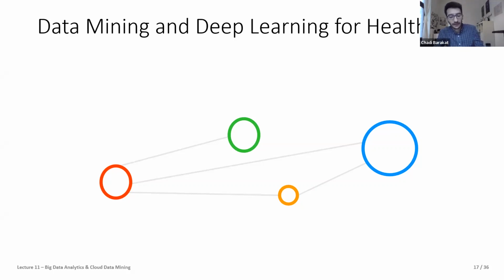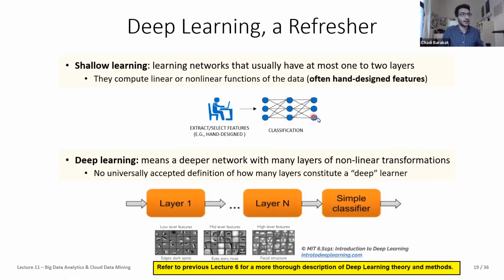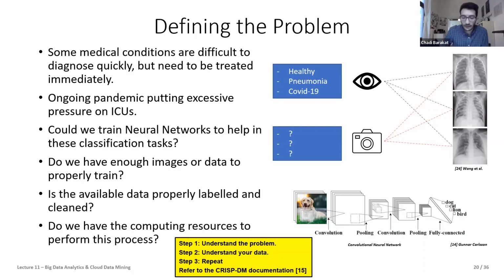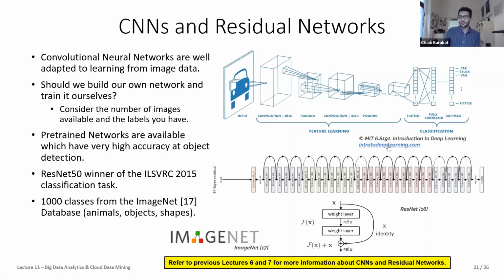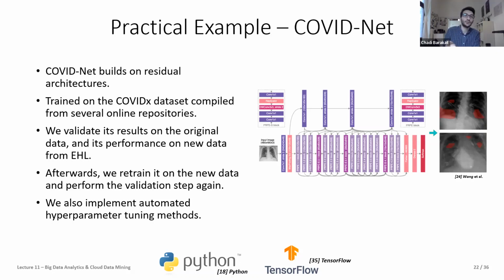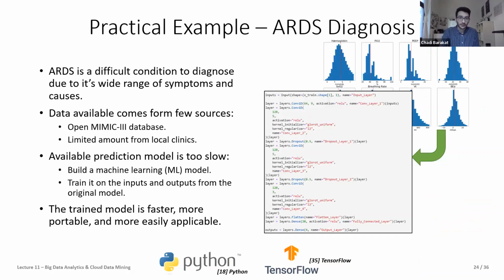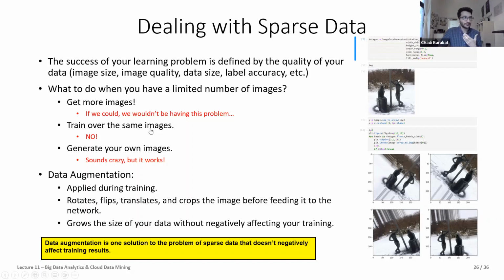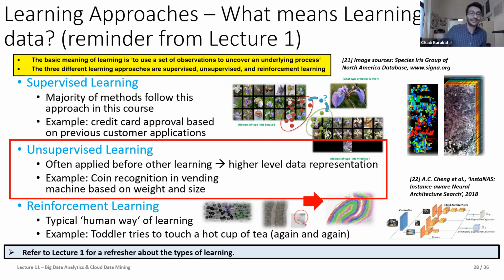2022 Cloud Computing and Big Data Lecture 11 Big Data Analytics and Cloud Data Mining Part2 💻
2022 Cloud Computing and Big Data Lecture 11 Big Data Analytics and Cloud Data Mining - Part One 💻
Invited Lecture by Ph.D. Student Chadi Barakat

16 university lectures with additional practical lectures for hands-on exercises in context

Fall 2022

Course Outline

1. Cloud Computing & Big Data Introduction
2. Machine Learning Models in Clouds
3. Apache Spark for Cloud Applications
4. Virtualization & Data Center Design
5. Map-Reduce Computing Paradigm
6. Deep Learning driven by Big Data
7. Deep Learning Applications in Clouds
8. Infrastructure-As-A-Service (IAAS)
9. Platform-As-A-Service (PAAS)
10. Software-As-A-Service (SAAS)
11. Big Data Analytics & Cloud Data Mining
12. Docker & Container Management
13. OpenStack Cloud Operating System
14. Online Social Networking & Graph Databases
15. Big Data Streaming Tools & Applications
16. Epilogue

Lecture Outline:

Part One: Association Rule Mining in Big Data
What is Association Rule Mining
The On4Off project and the needs of the Retail Industry
The Apriori and FP-Growth algorithms
The challenges we face and how to overcome them
How this applies to the Cloud (Amazon SageMaker, Google Cloud ML, Azure Machine Learning…)

Part Two: Deep Learning for Label Generation
Refresher: what is Deep Learning?
The problem we’re trying to solve in On4Off
CNNs, Residual Networks, and Transfer Learning
Dealing with bad pictures and sparse data: Data Augmentation
Colour detection and classification & Data Mining in Healthcare